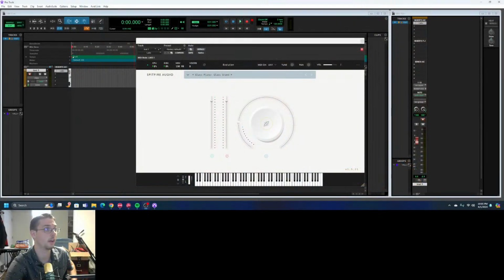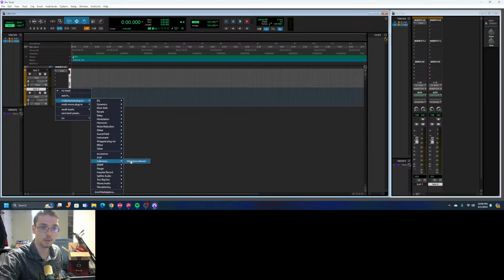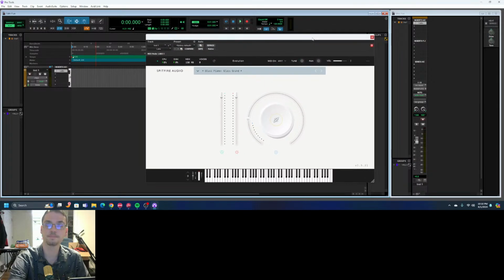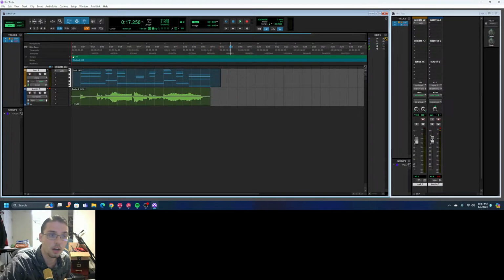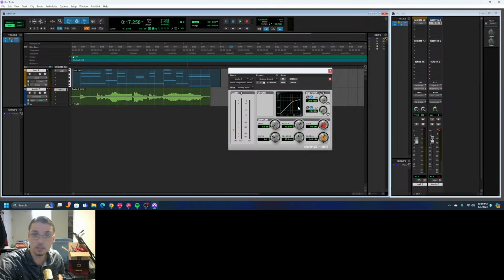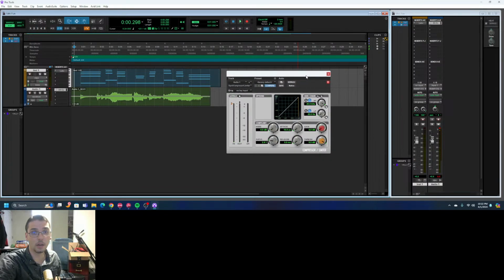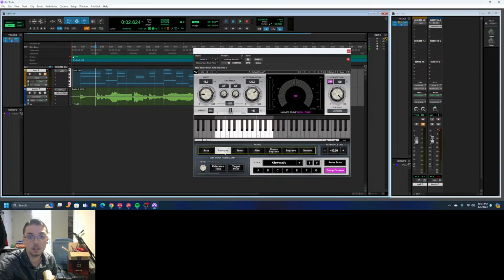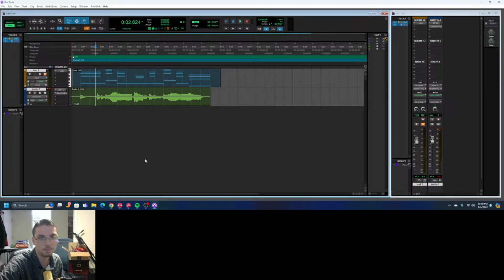Pro Tools Part 1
Listen to Nathan tell you how to use pro tools.